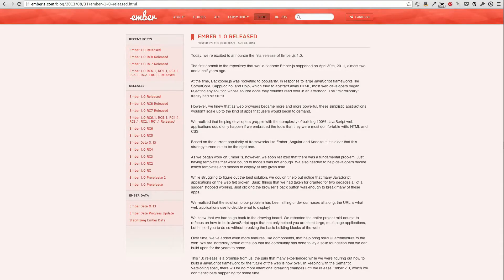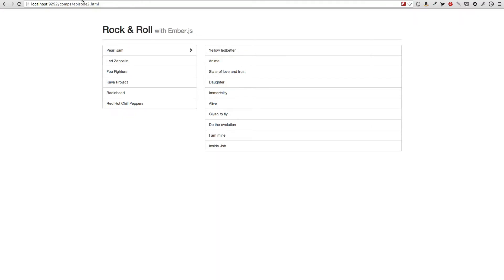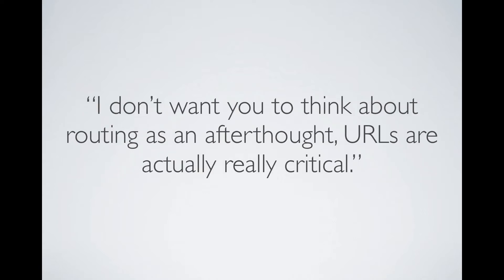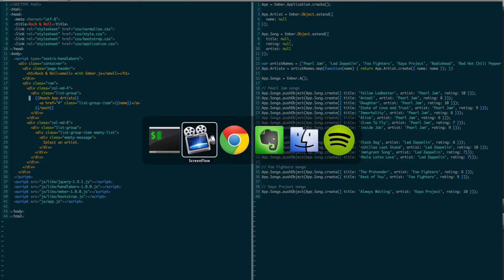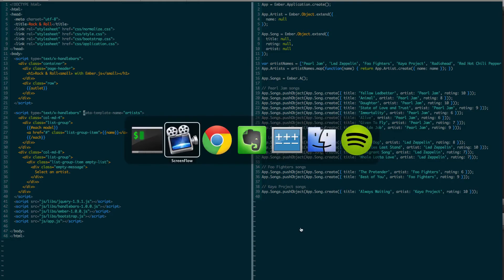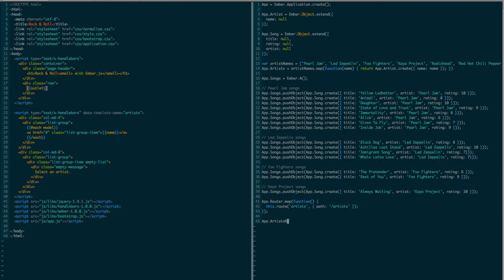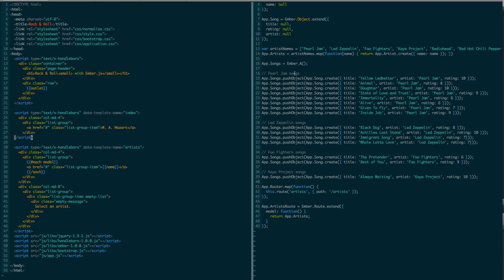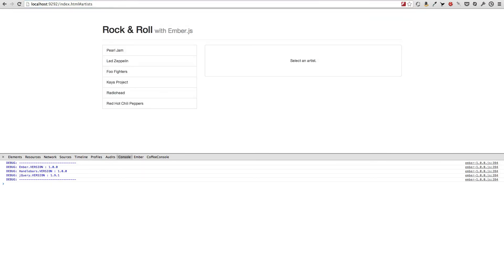Build an Ember App - Routing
Interested in learning more about Ember? Sign up to my mailing list to receive articles, best practice tips and more screencasts